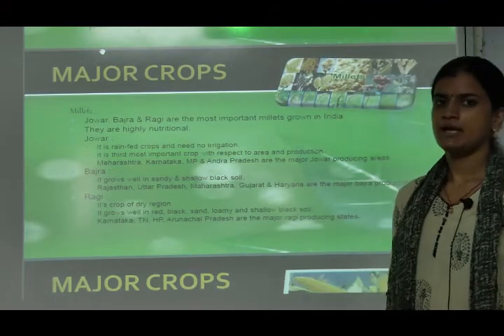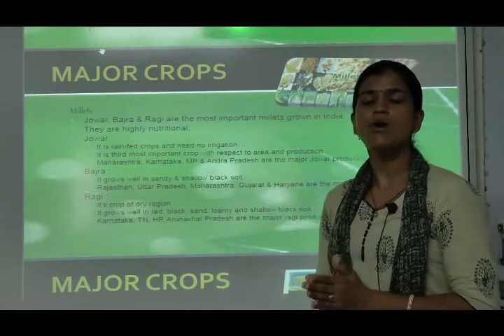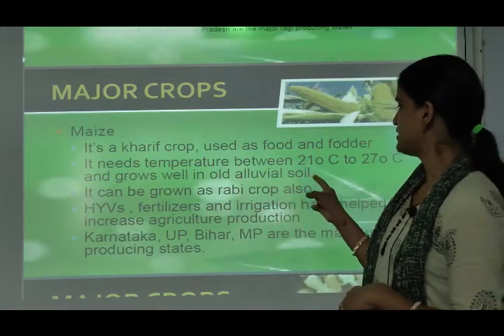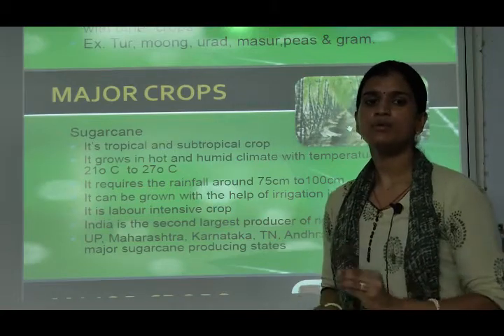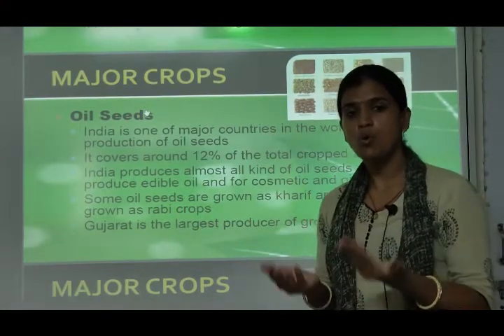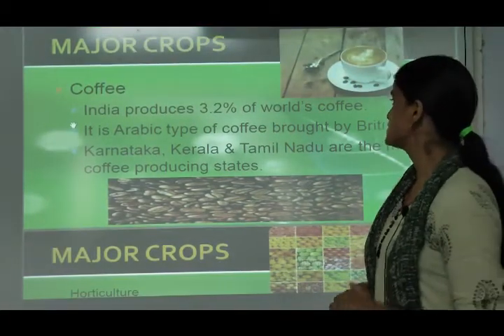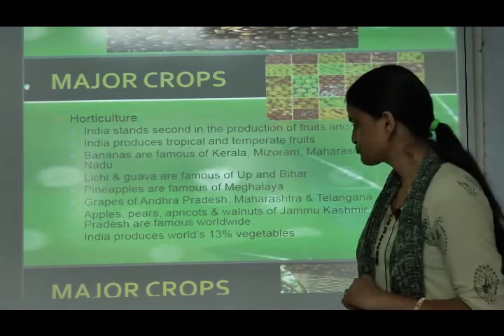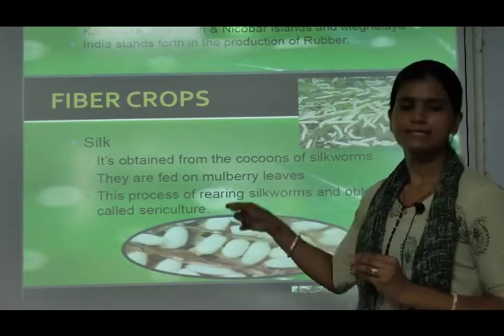NCERT | Class X | Social Science | Geography | Chapter IV | Agriculture | Lec II